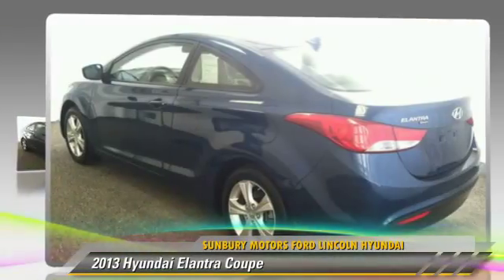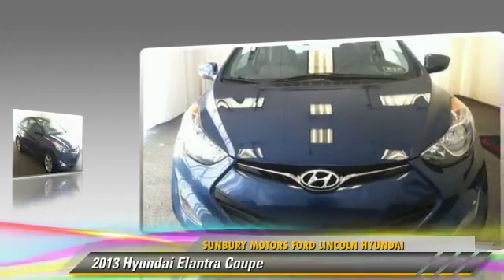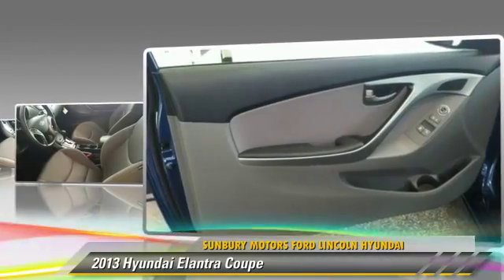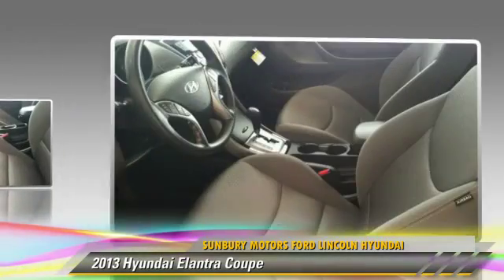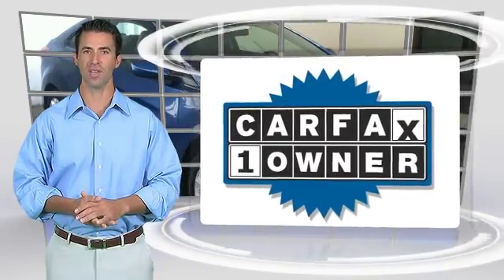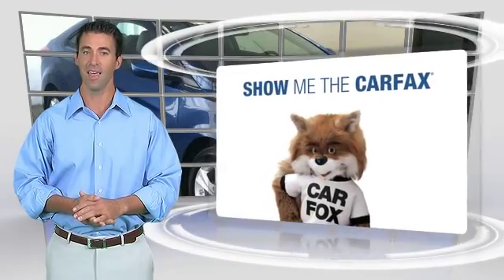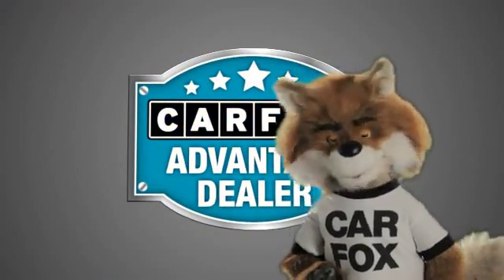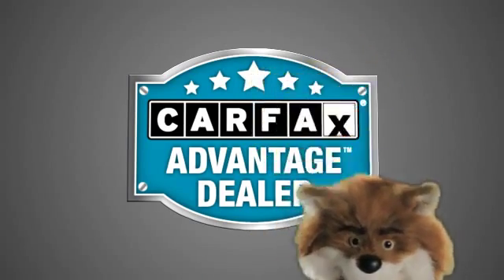2013 Hyundai Elantra Coupe Sunbury PA HJ407A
2013 Hyundai Elantra Coupe GS

This 2013 Hyundai Elantra Coupe GS is barely broken in with only 7